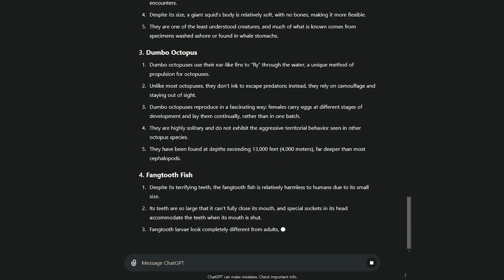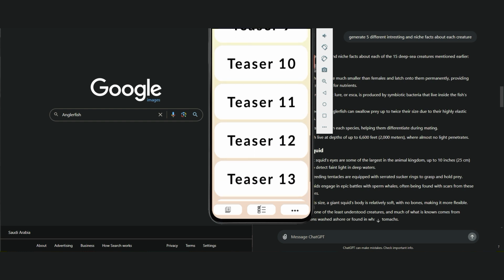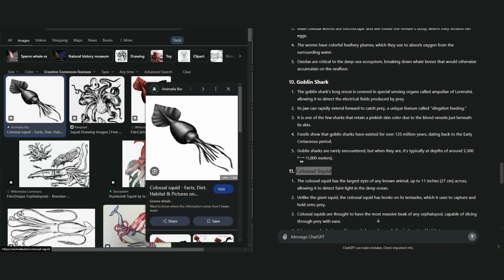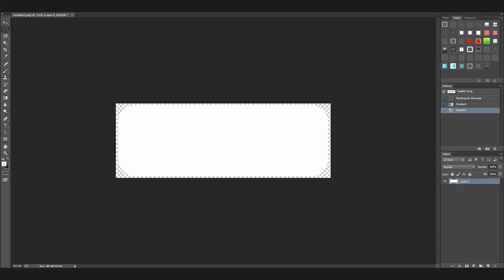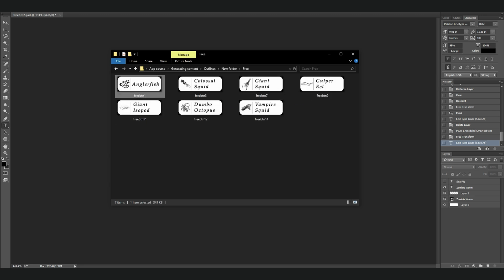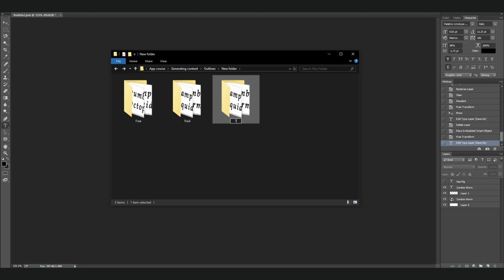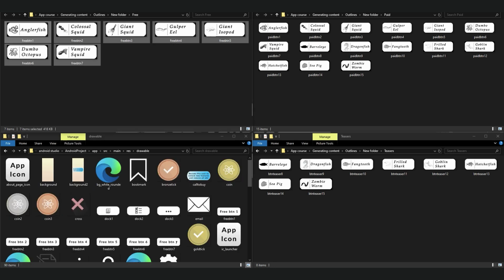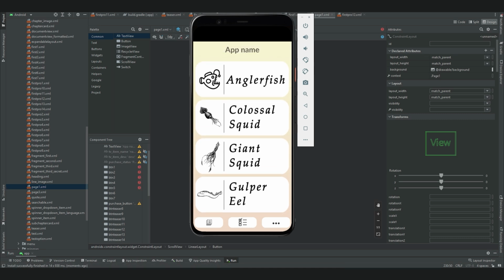Make buttons in android studio that send you to different pages - [App course 4/10]